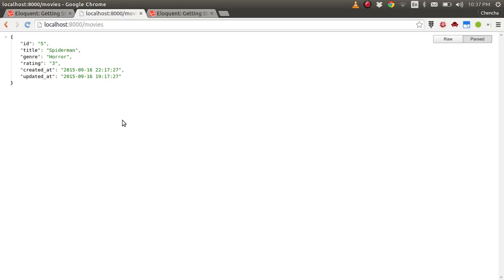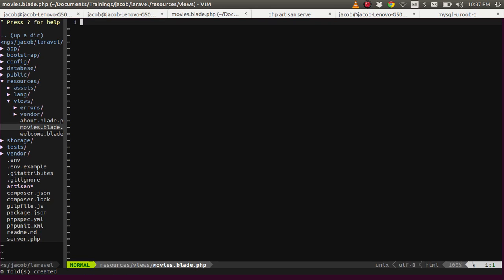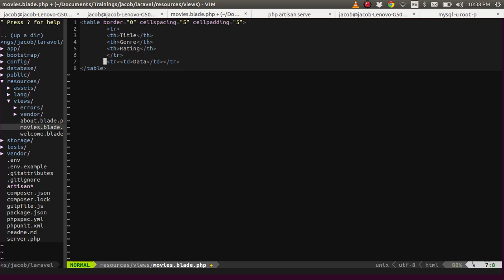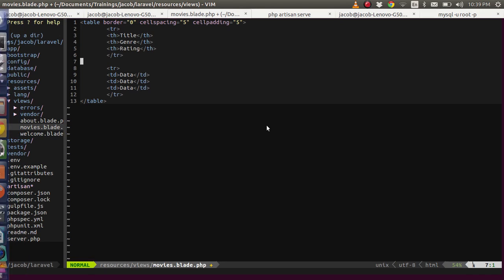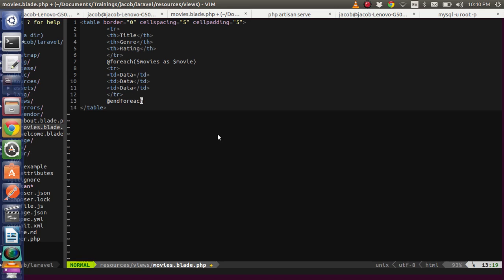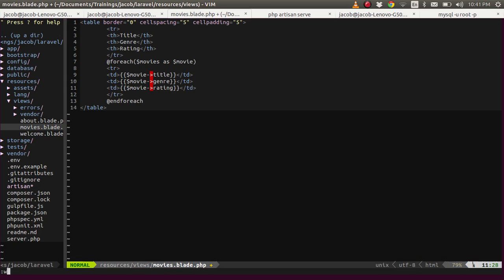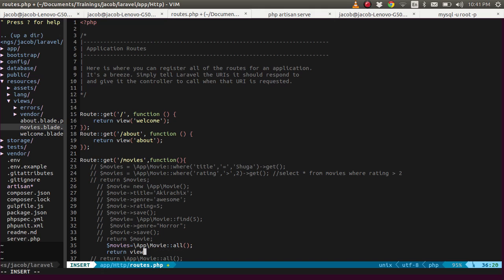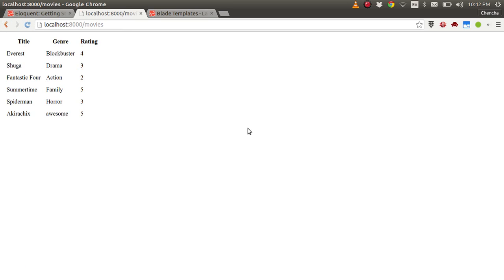11 04 html render